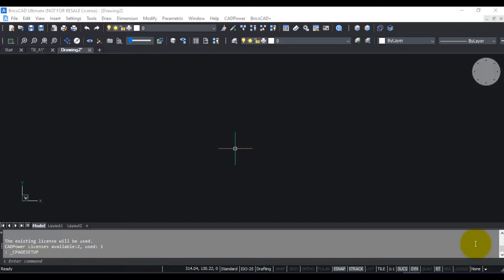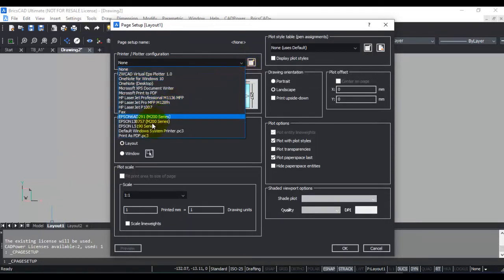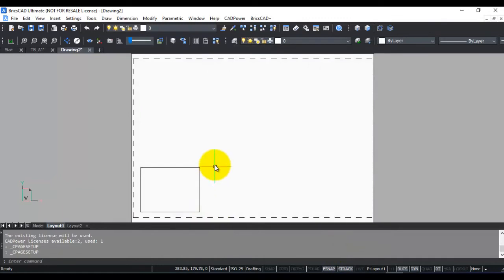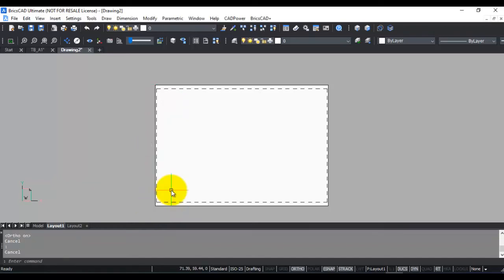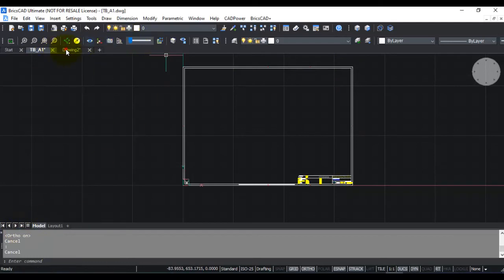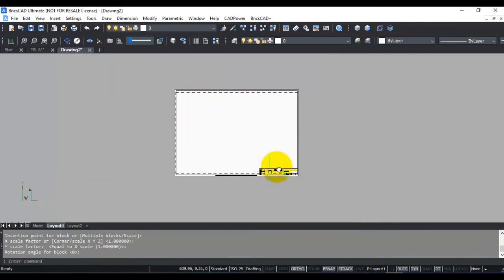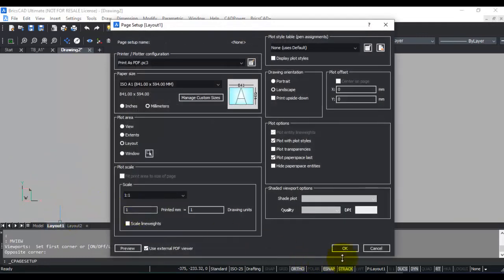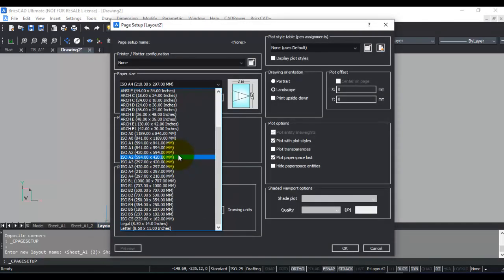BricsCAD Tutorials: How to setup paper-space layout and sheet size in BricsCAD | Rakesh Rao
How to setup paper-space layout and sheet size in BricsCAD?
Video Description:
This is a basic video about how to setup your sheet size (page setup) in the layout tab of BricsCAD.

I am not getting into the details of how to setup your model-space viewports and manage scales, layers etc.

This is just about how to set your page size and create a sample title block and insert the same into your sheet space.

365/8, “Hasmitha Avenue”, First Floor
16th Main Road, Jayanagar 4T Block,
Bengaluru – 560 041, India.